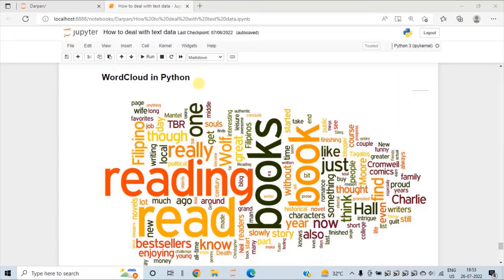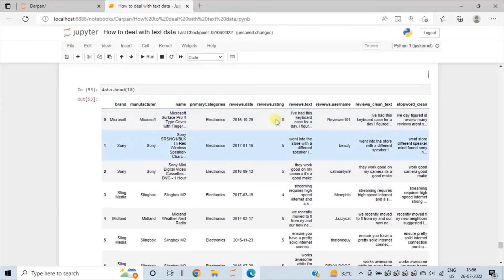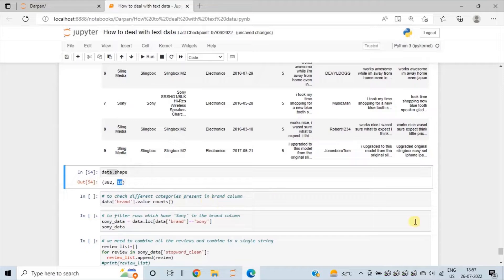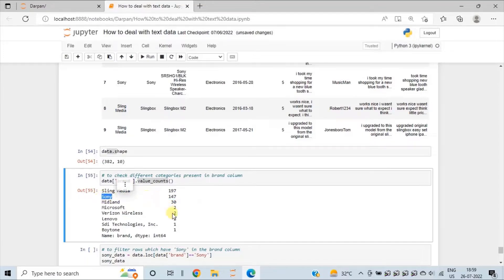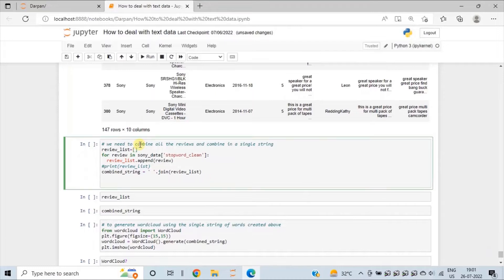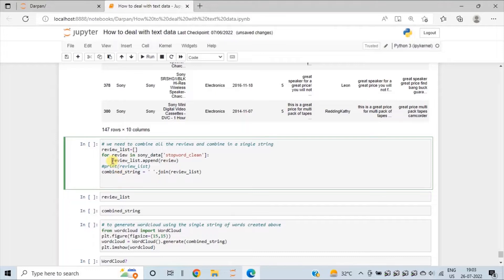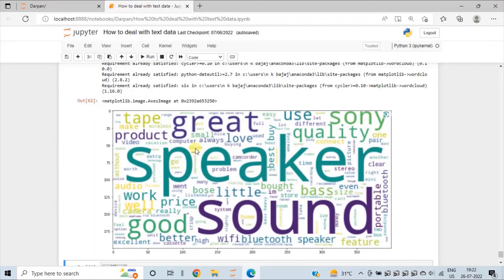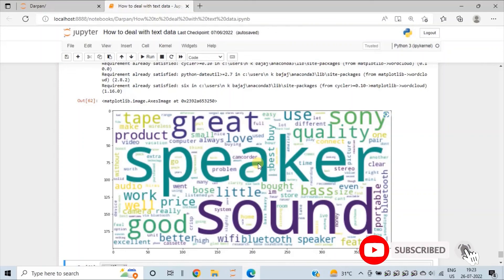Tutorial 5: How To Create Word Cloud In Python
This tutorial will guide how to create a word cloud in Python.